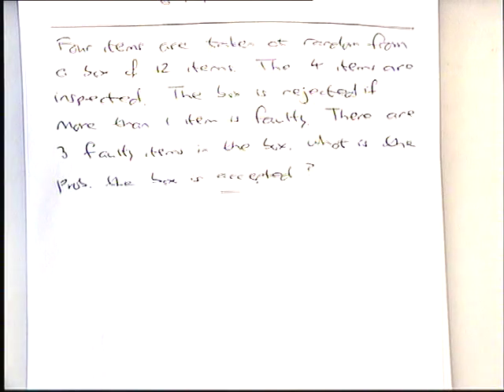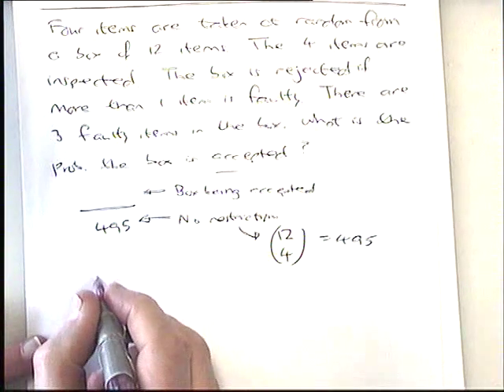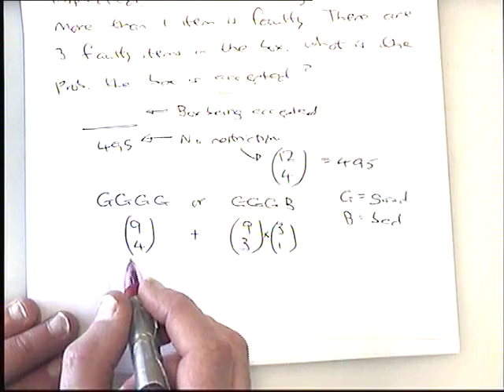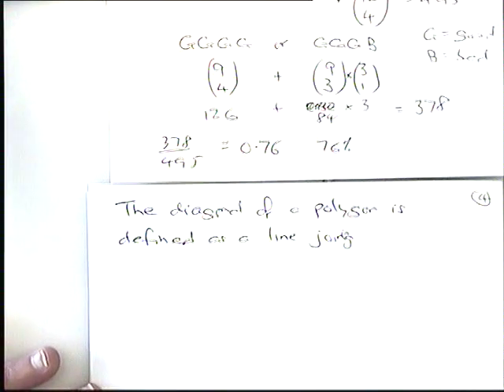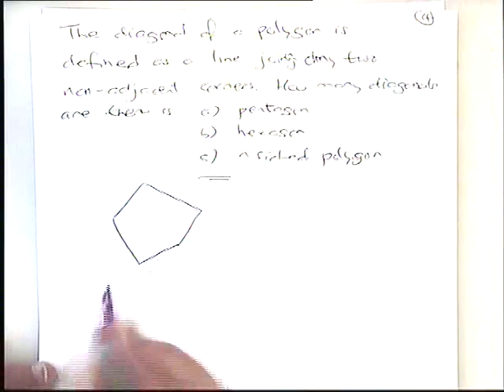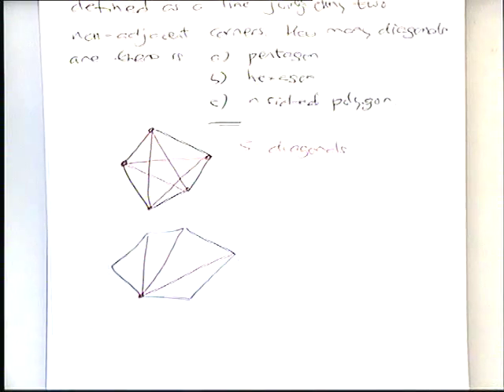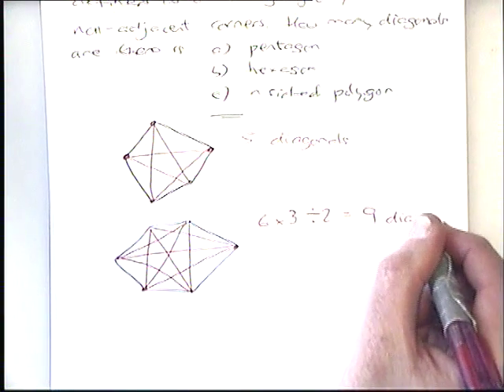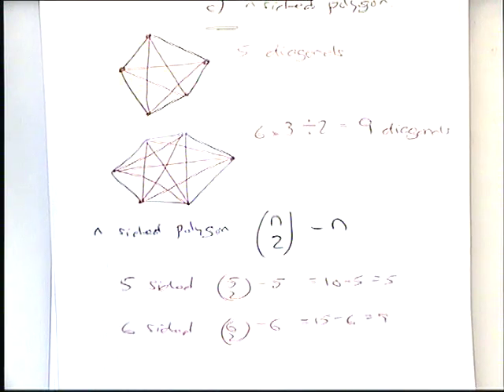Permutations and Combinations Part 10 12E 20160308